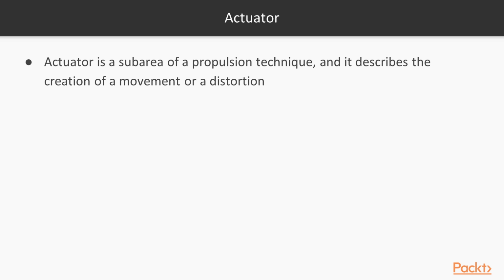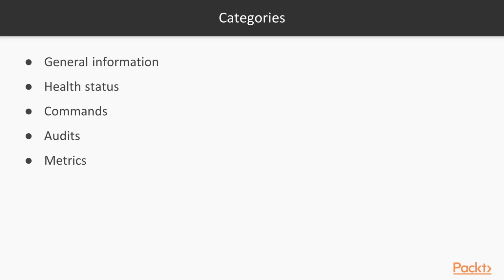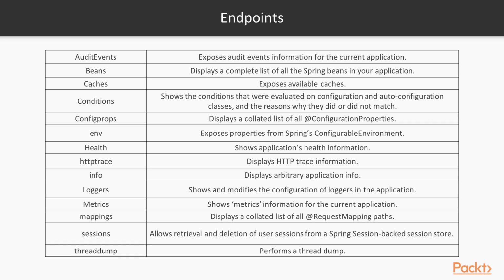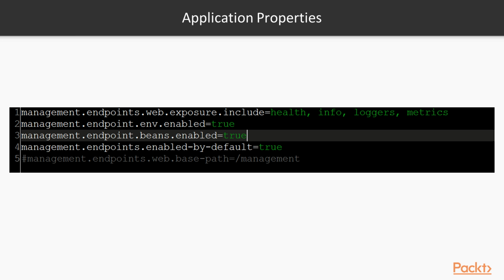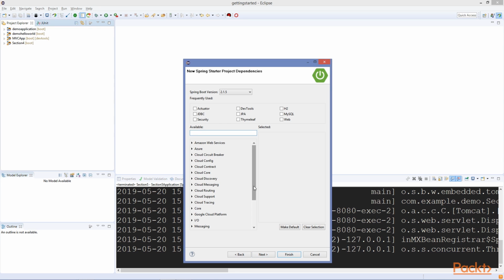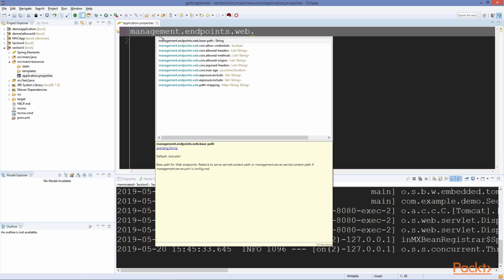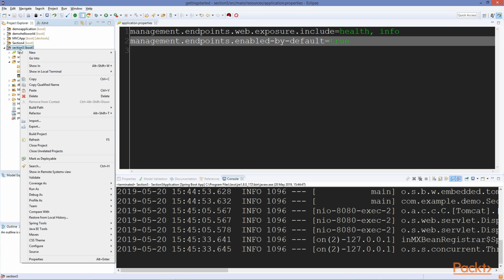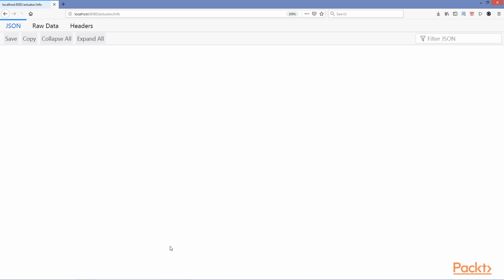Getting Started with Spring Boot 2.0 : What Is Spring Boot Actuator? | packtpub.com